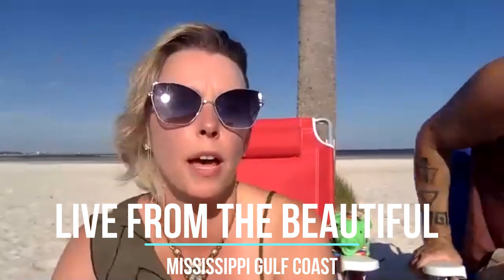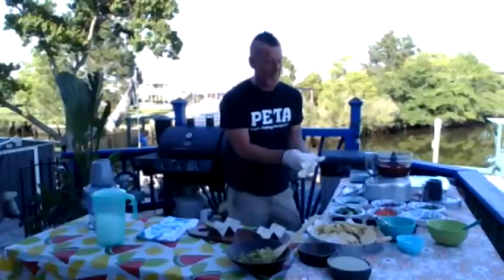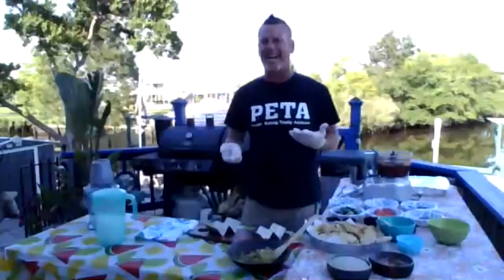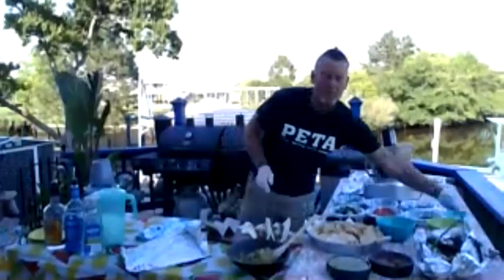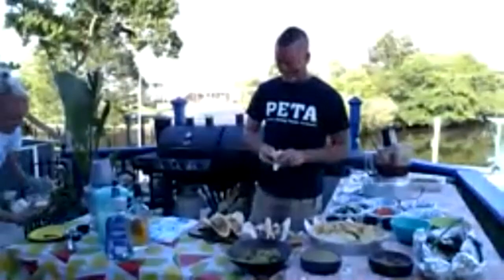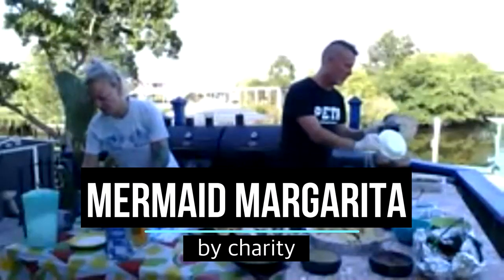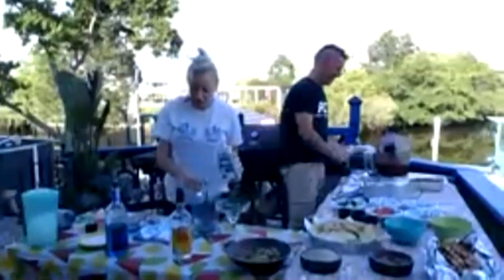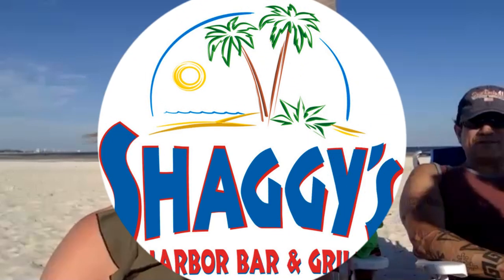Live from the MS Gulf Coast Beach - Shaggy's Cooking up Tacos for Cinco de Mayo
We had a great time doing a live feed from the beautiful MS Gulf Coast.  Chef Scott from Shaggy's shares some of his favorite recipes for tacos, while the General Manager, Charity - mixes us up a Mermaid Margarita.

All our local restaurants are looking forward to opening back up.  We cannot wait until you visit us again soon.